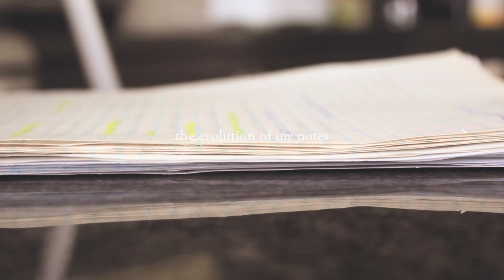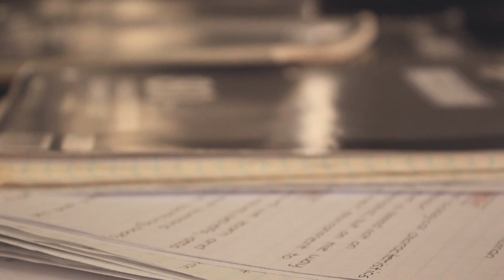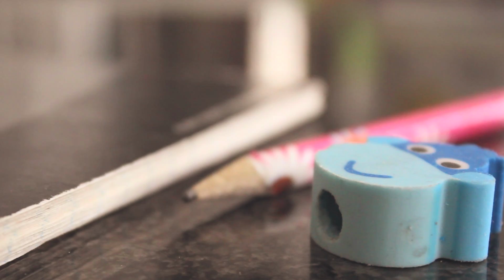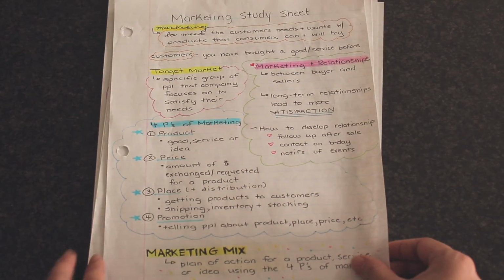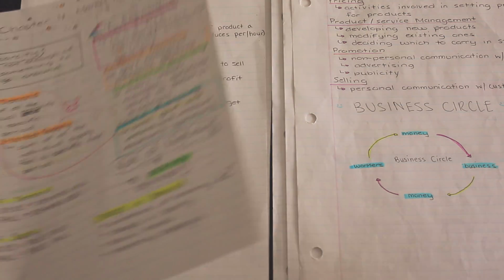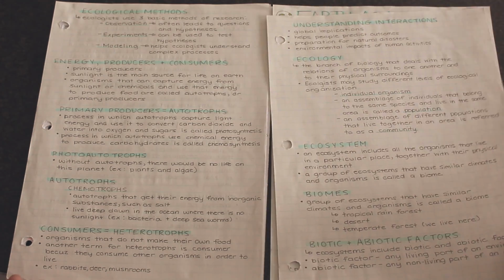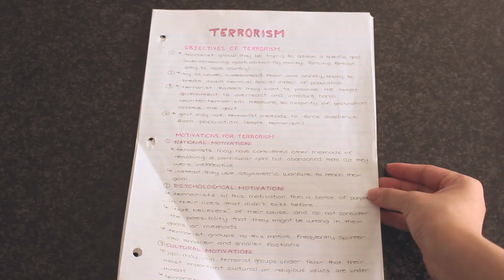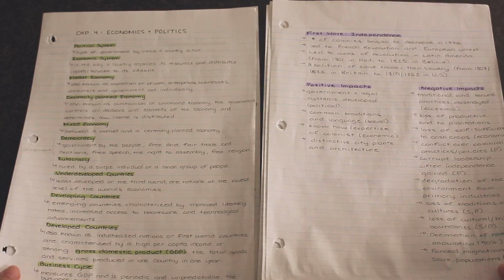the evolution of my notes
hey hey! join me on this journey as i show u all how far my notes have come! :) i threw out a lot of my old notes, but thankfully enough i kept some that i felt really defined my time throughout the years! (p.s: i do talk quite a bit in this video)

You can find me on these social platforms ♡